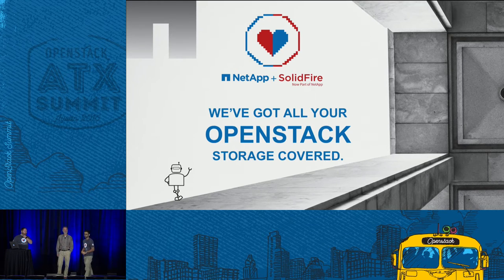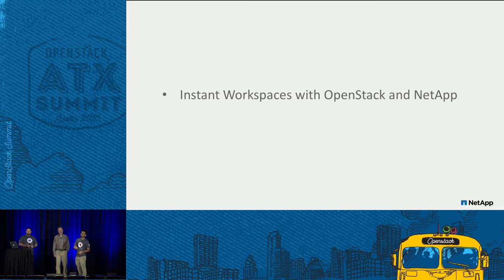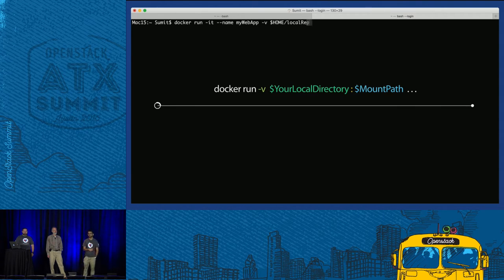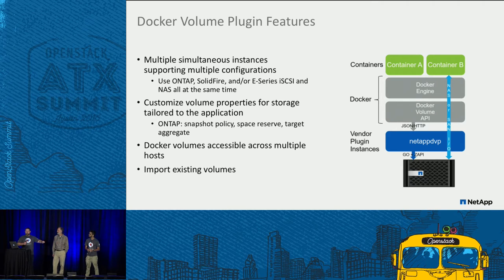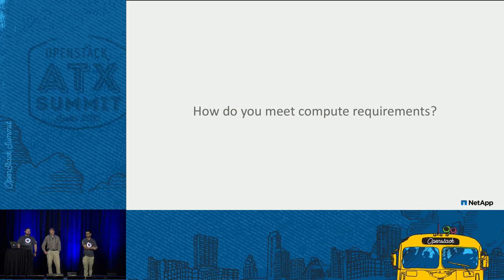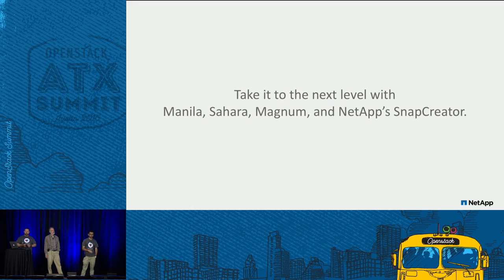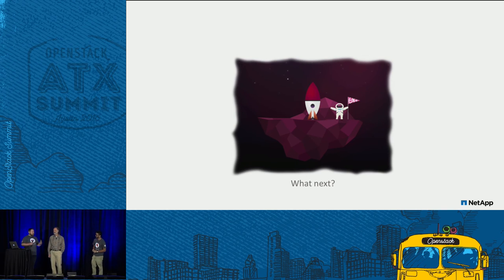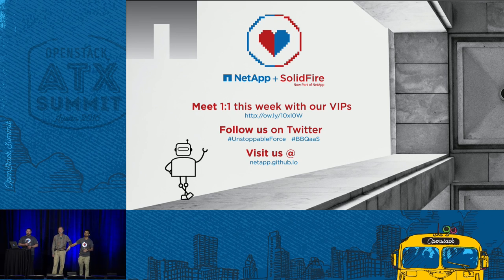NetApp - Skyrocketing Development & Deployment with OpenStack an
From concept to production deployment, there are many, many challenges that developers and operators face. Repeatability, scale of testing, deployment, updates, etc. are all issues that must be dealt with along the path to production deployment. Using real-world examples and demonstrations, we will go through how you can integrate Docker containers and OpenStack technologies to solve these problems. Along the way, we will show how you can avoid pain points and show you examples of getting past c